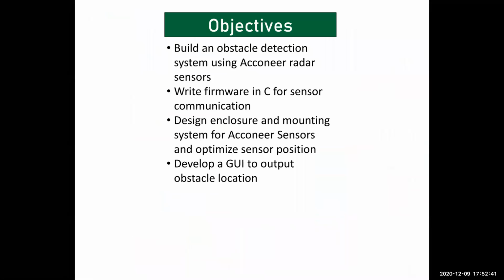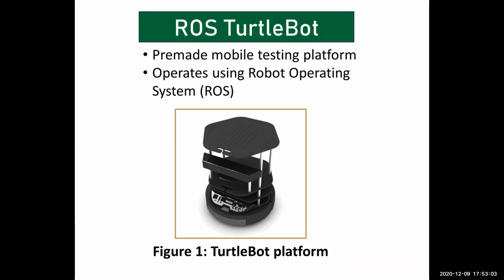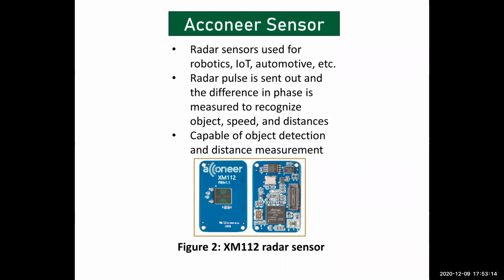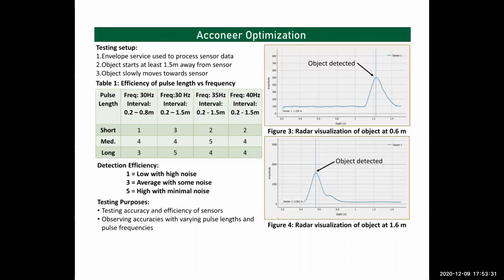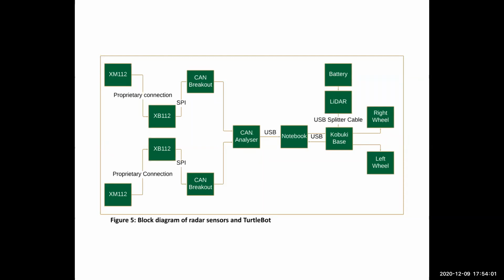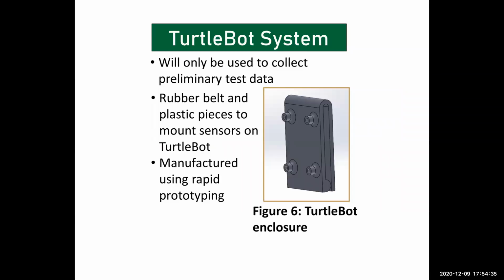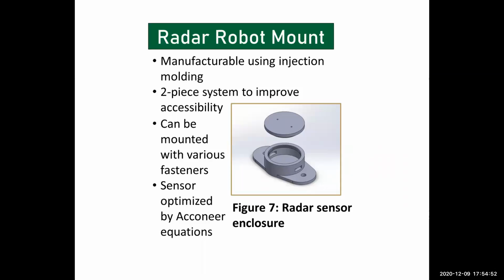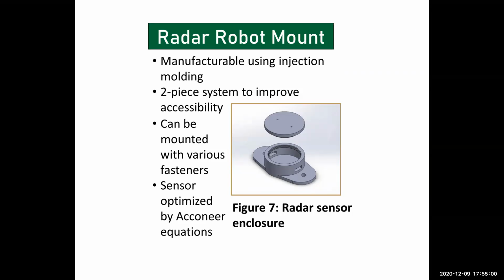ACTEV_RADAR - Fall 2020